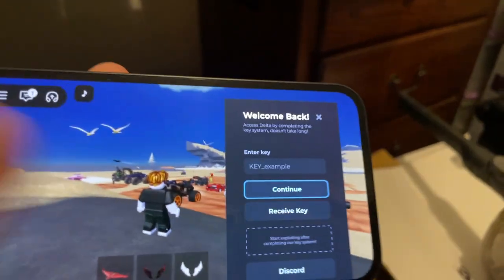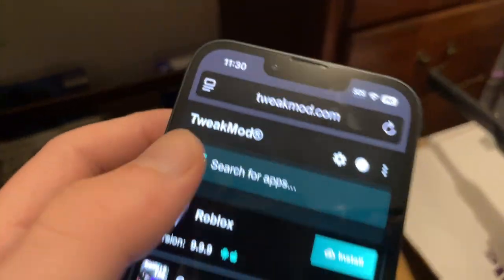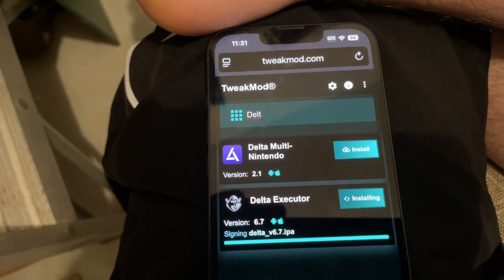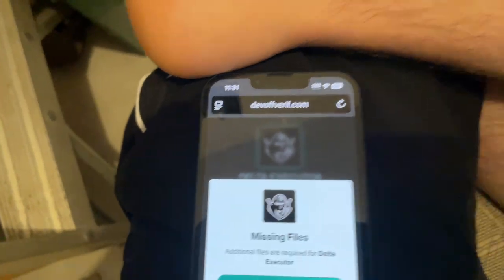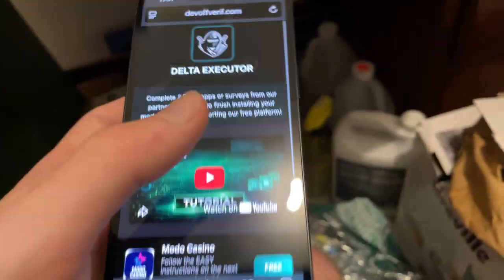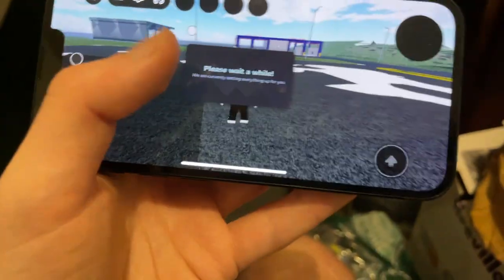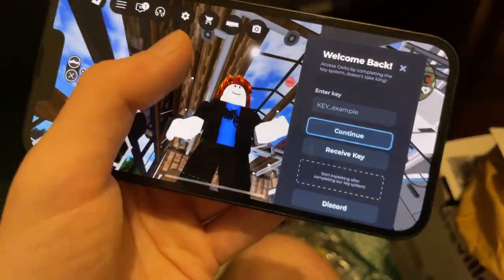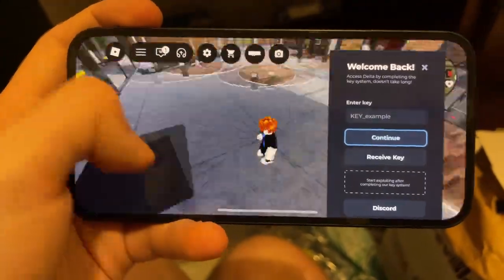Delta Executor Tutorial 2026 – How to Download & Use Delta Executor Mobile (WORKING)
Delta Executor Mobile 😱 Best Roblox Executor for iOS & Android (2026)

Delta Executor is the #1 free Roblox script executor for iOS and Android in 2026. In this step-by-step tutorial, you'll learn exactly how to download, install, and use Delta Executor on mobile — whether you have an iPhone, iPad, or Android device. No jailbreak required, no PC needed!
🔑 What's covered in this tutorial:

How to download Delta Executor on iOS (Direct Install method)
How to install Delta Executor on Android (APK guide)
How to get your Delta Executor key (step-by-step)
How to run Roblox scripts on mobile using Delta
How to trust the Developer Certificate on iPhone
Tips to fix common Delta Executor errors

✅ Works on iPhone 6s and up | iOS 12+ | Android 5.0+
✅ Compatible with Blox Fruits, Murder Mystery 2, Adopt Me & more
📲 Whether you're a beginner or experienced scripter, this Delta Executor mobile tutorial will get you up and running in minutes.
JNLIVE de